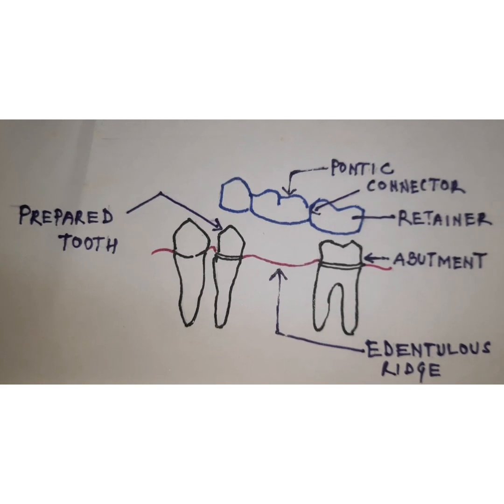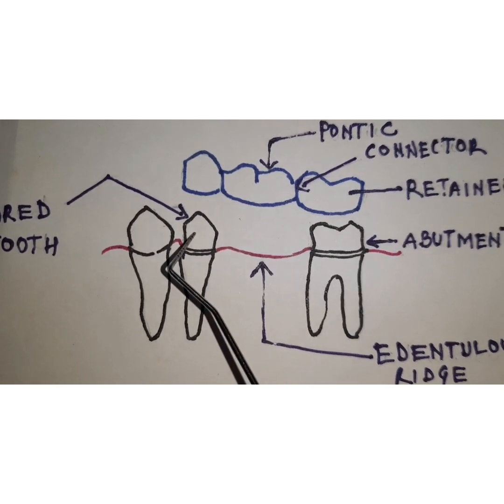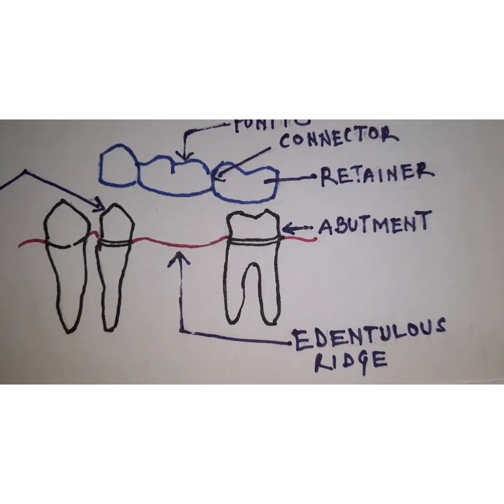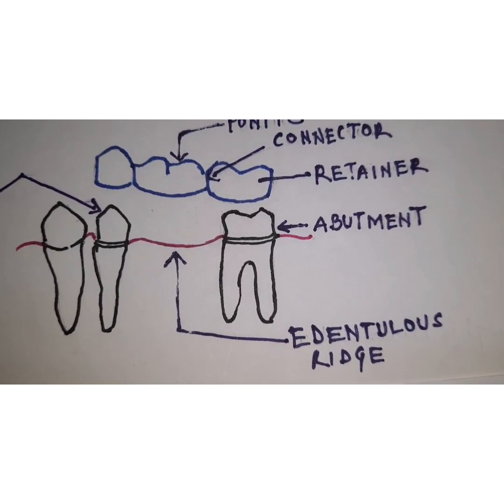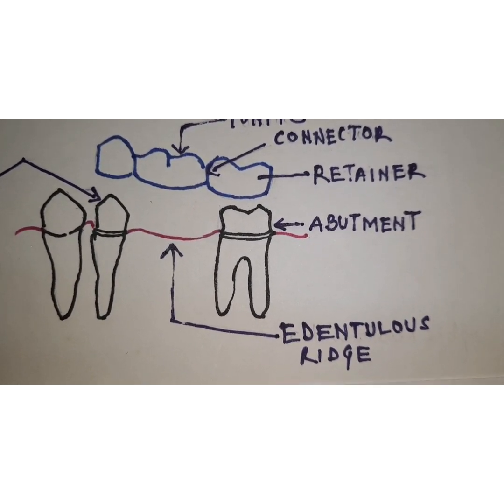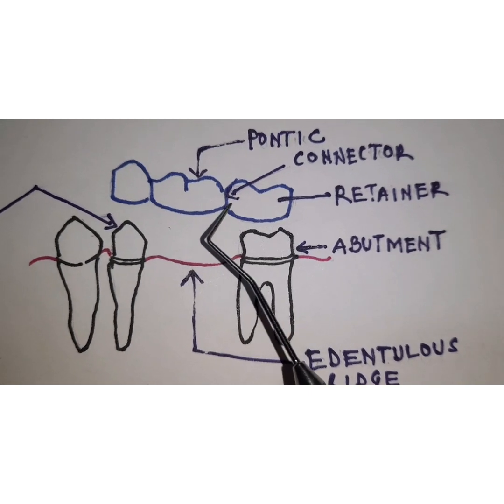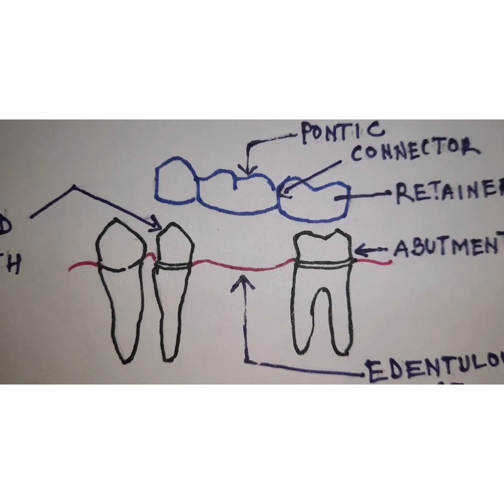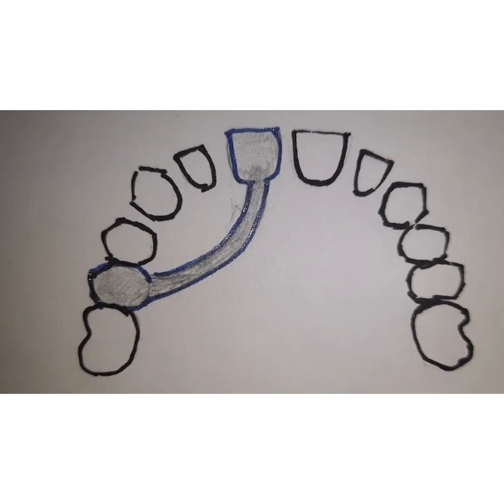What is Fixed Partial Denture (FPD) and its types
Introduction to Fixed partial denture, definition, indications and contraindications of FDP. Parts of FPD - Retainers, Pontic, Connector and abutment. Classification of FPD based on location, type of material, abutment, connector and span.